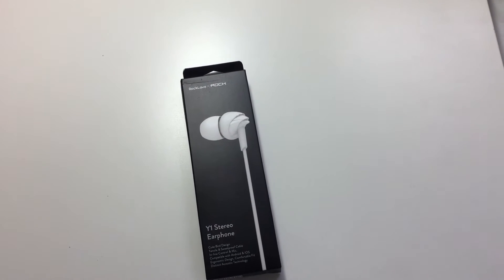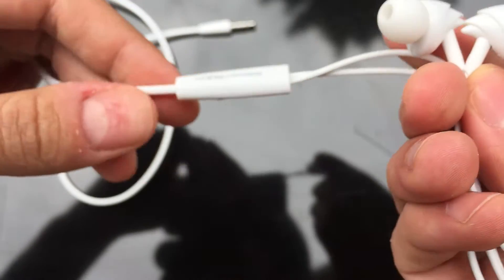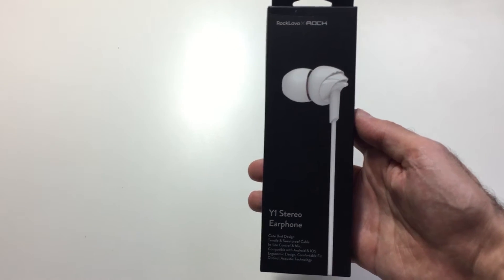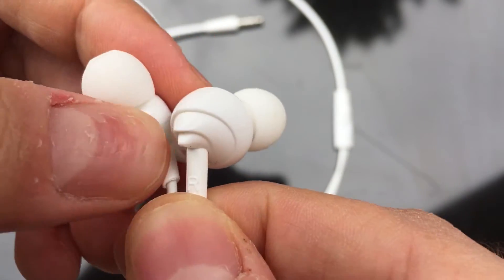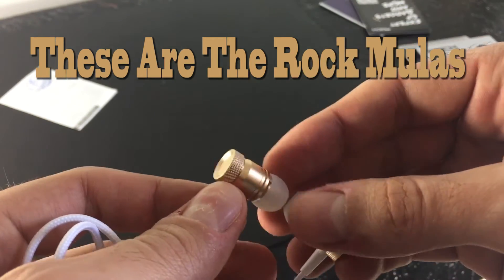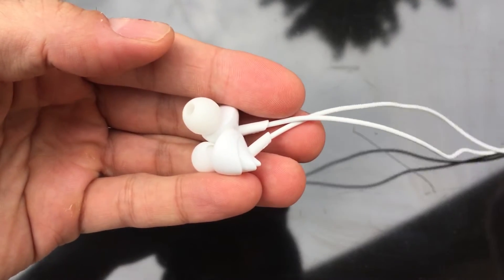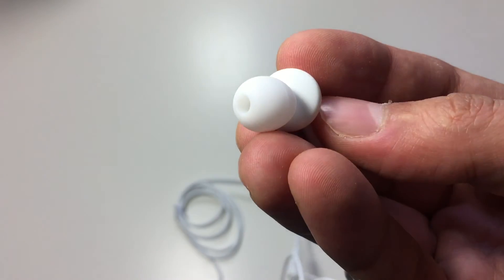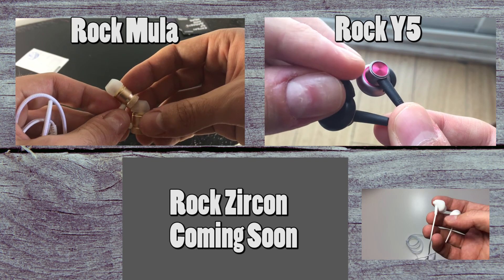Rock Y1 Review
Rock Y1 Earphones Review.
Cost $5.00 Really decent sounding earphones for the Price.
If you're looking Looking for a cheap pair to take around with you This would definitely be it.
Or even just a backup pair.
A good pair of earphones for 5 bucks!

Also Checkout my other Rock Earphone Reviews:
Rock Mula:

Music played in Video:
Sauniks - Heart of Gold